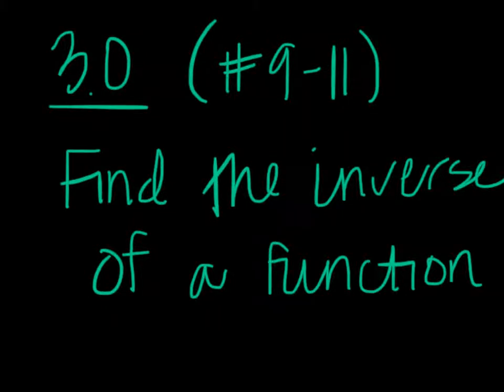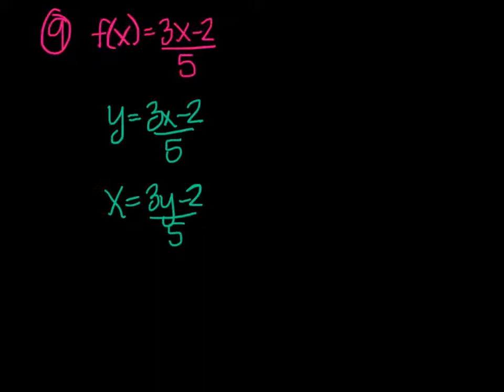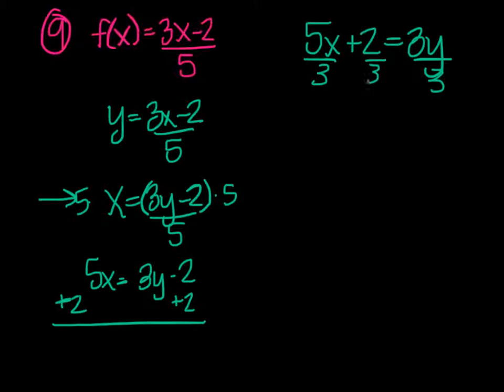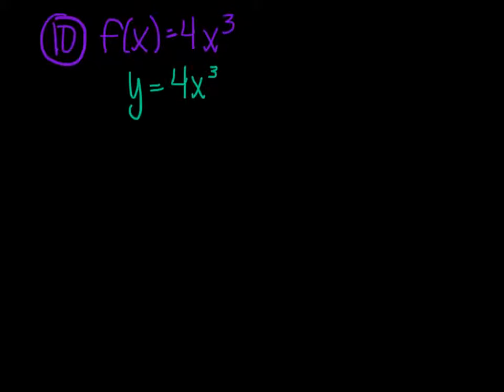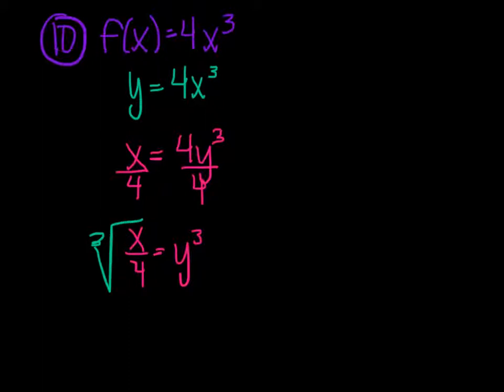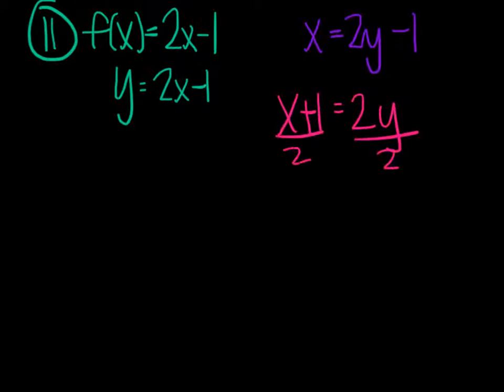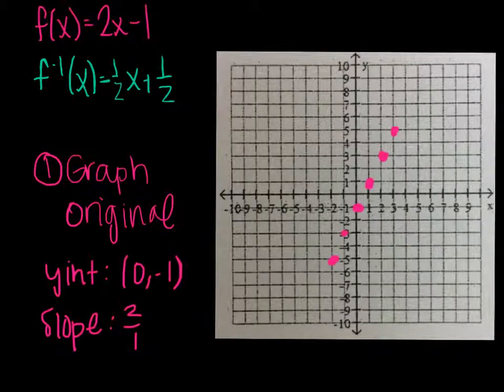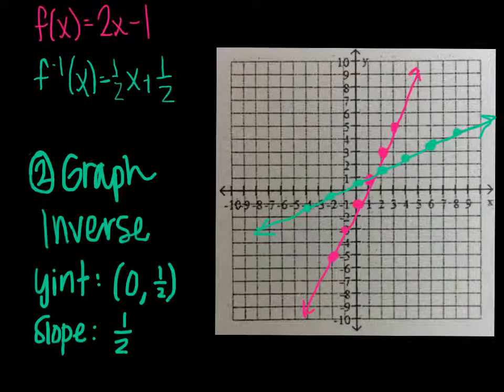(9-11) Find the Inverse